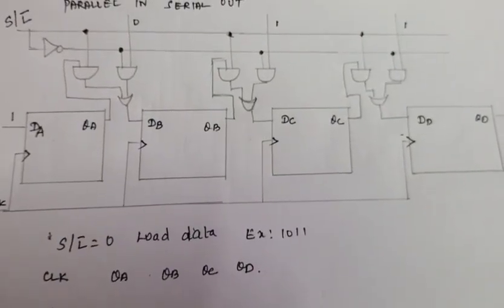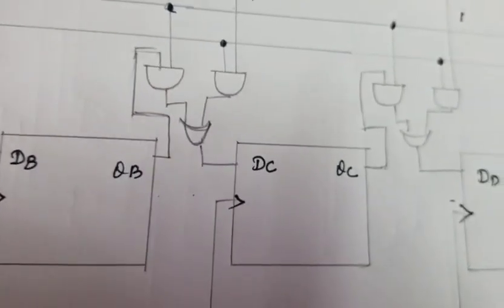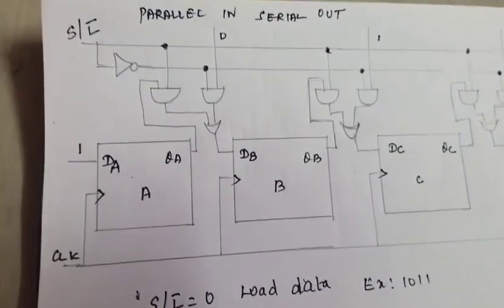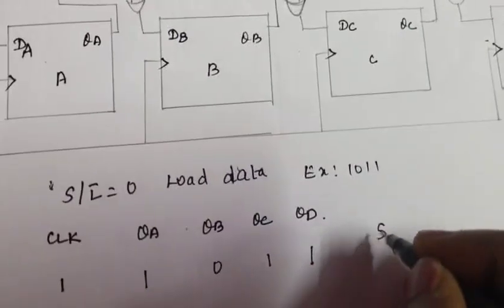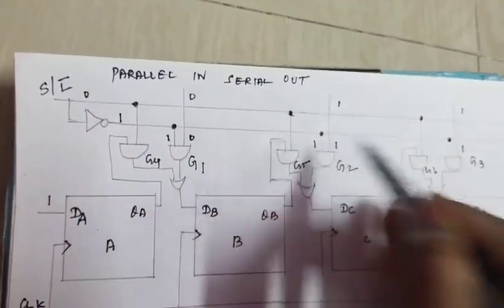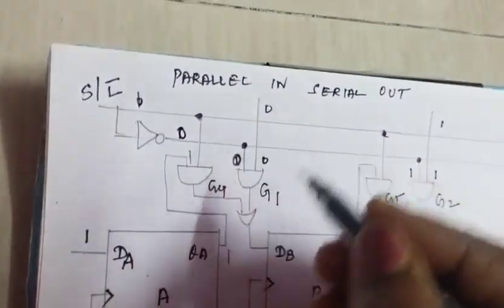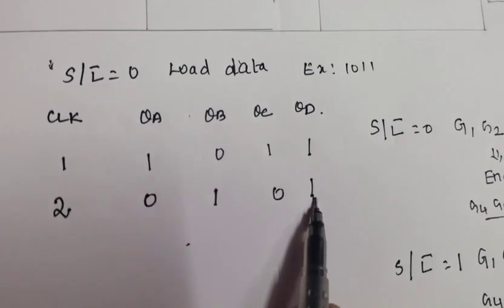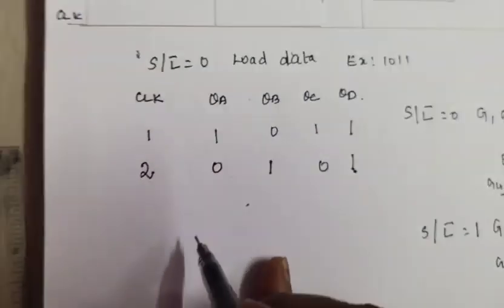Parallel Input Serial Output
parallel in serial out
PISO
shift register